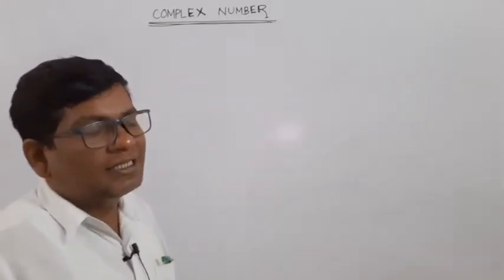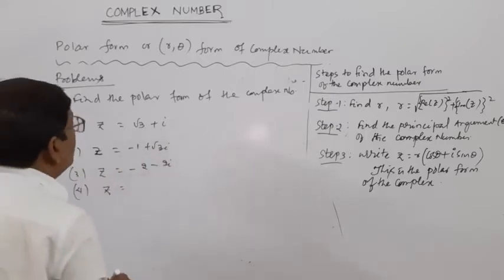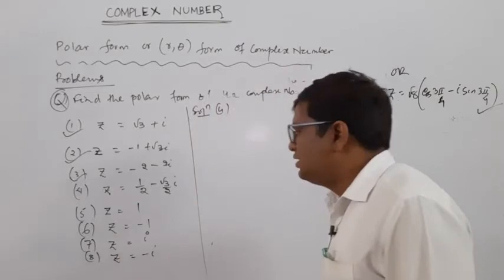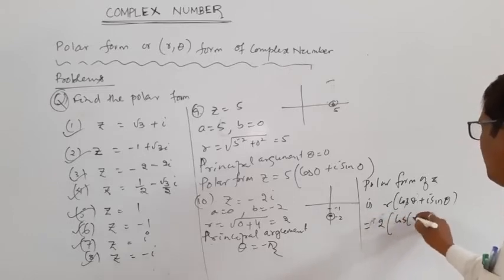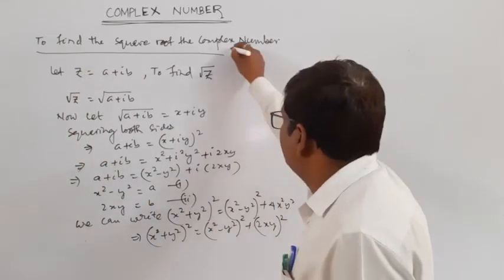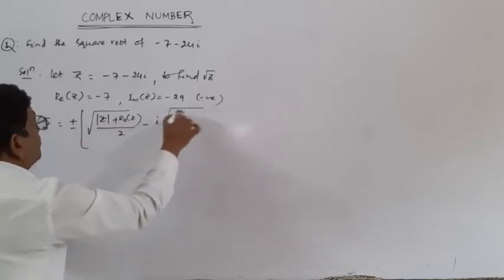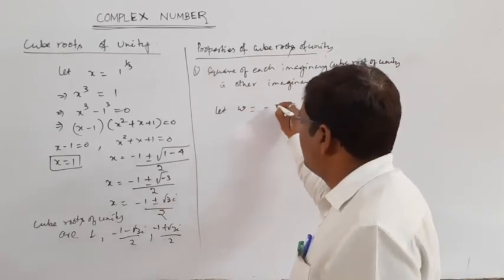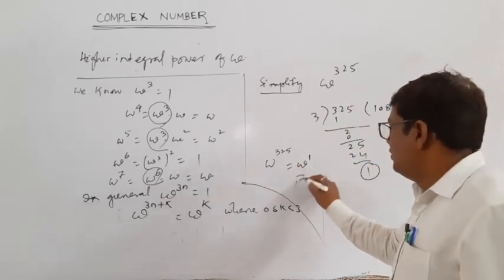Complex Number-5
Polar form ,Eulerianform ,square roots and cube roots of unity